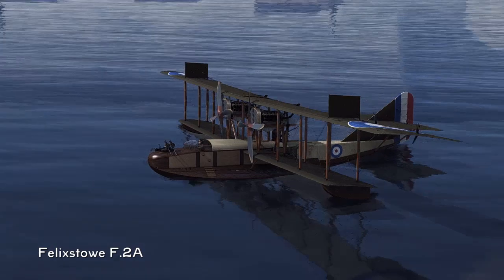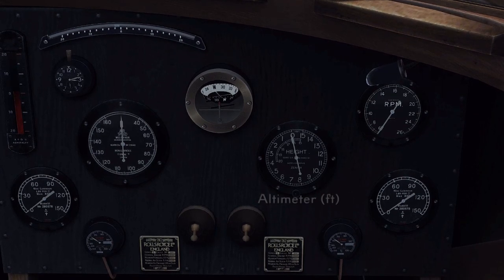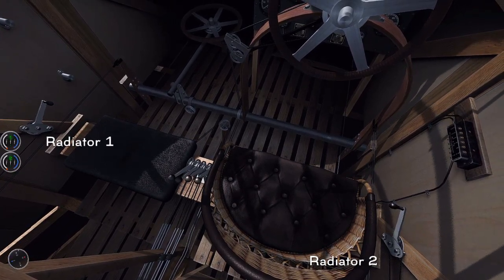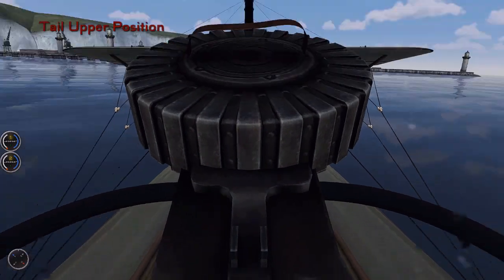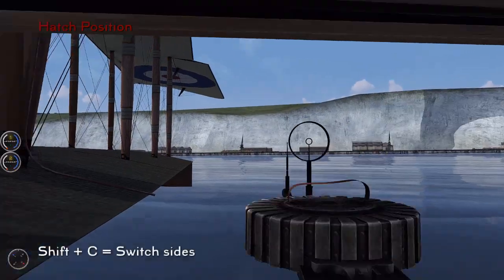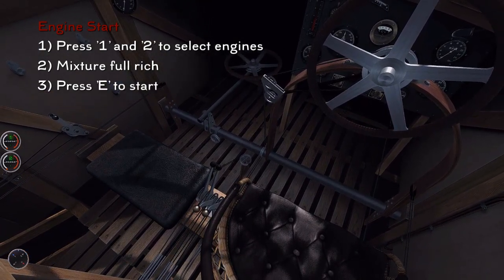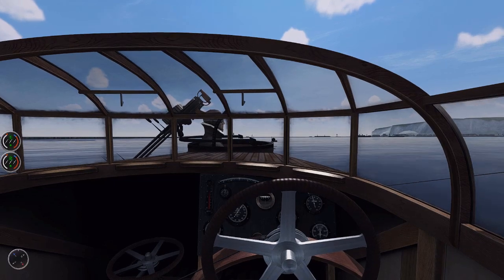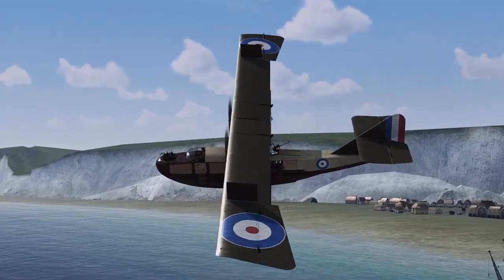Felixstowe F.2A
Familarisation and takeoff procedure for the Felixstowe F.2A in Rise of Flight.